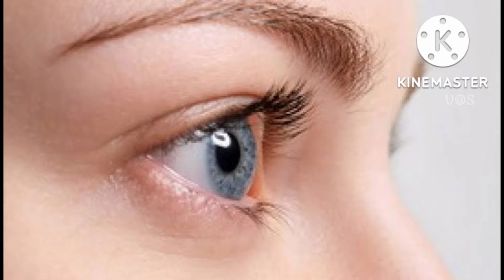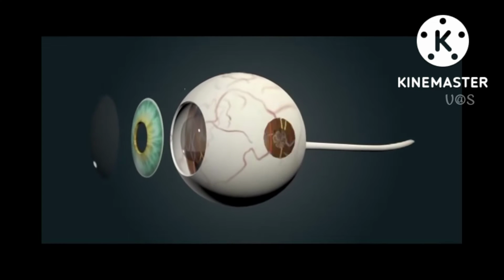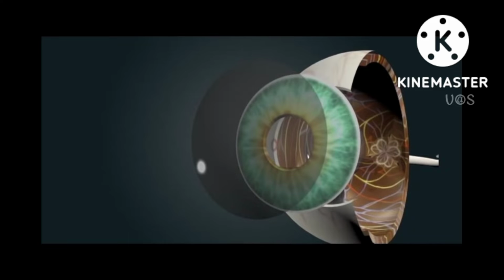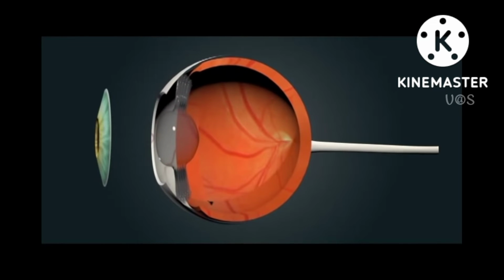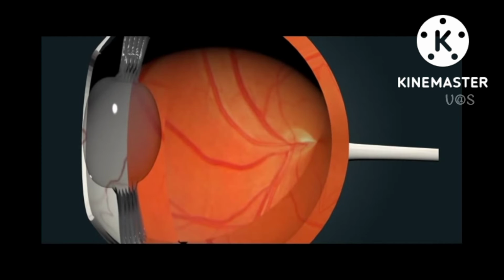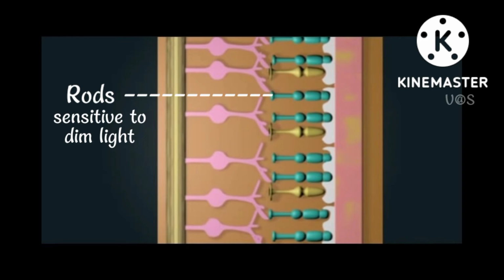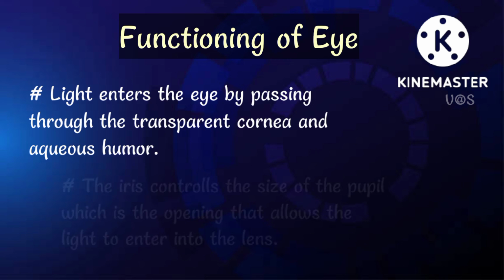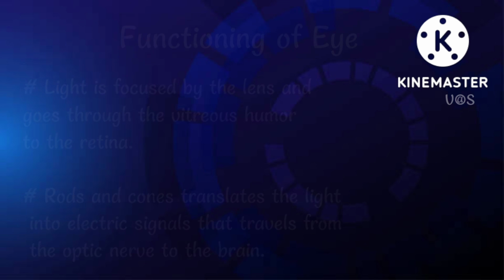E content development// The Human Eye// B. Ed 2020-2022